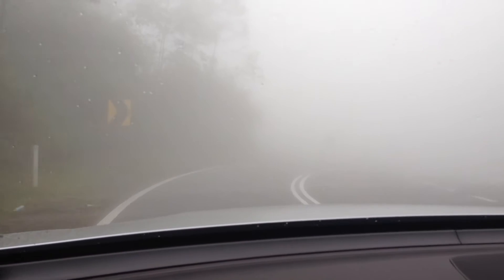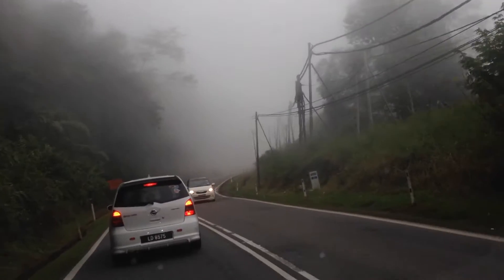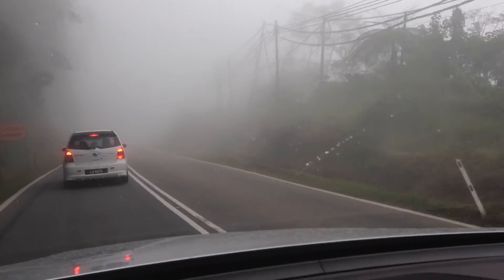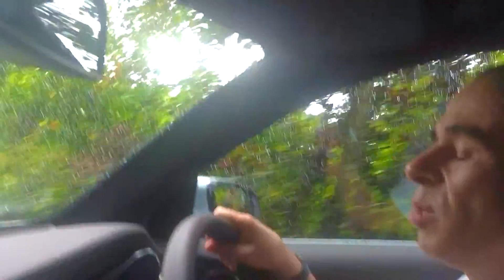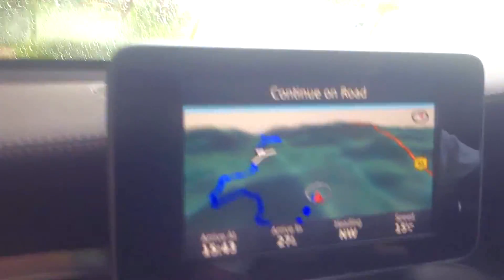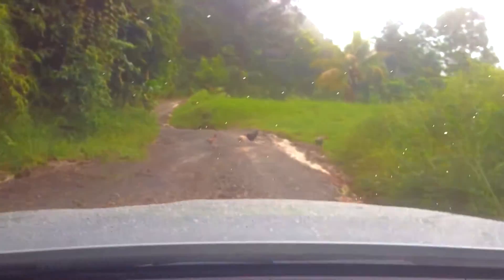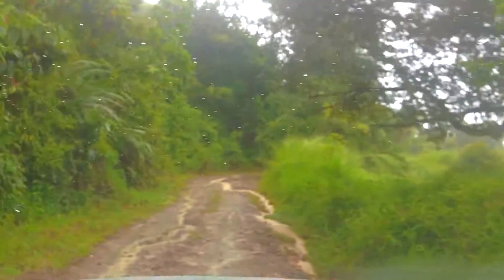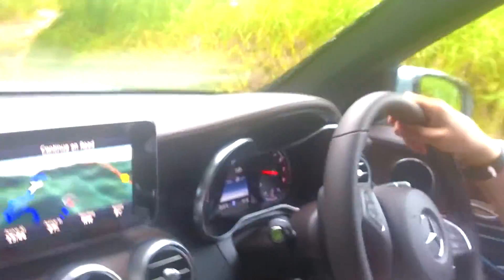Mercedes GLC 200 off-road drive in Kota Kinabalu, Borneo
evo Singapore tried out the new Mercedes-Benz GLC 200 in Borneo in the very misty foothills of Mount Kinabalu. We then got lost, which turned out to be a very useful way of really trying out this 'soft-roader's' dirt road abilities.